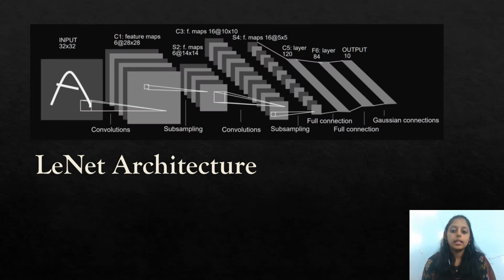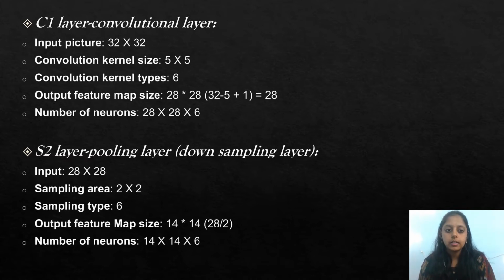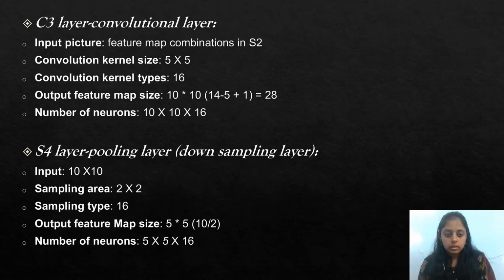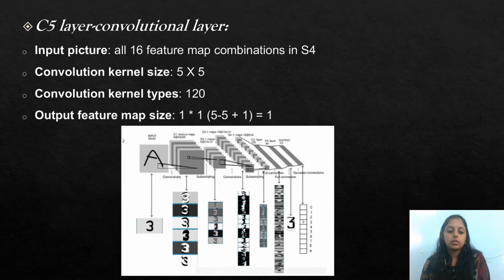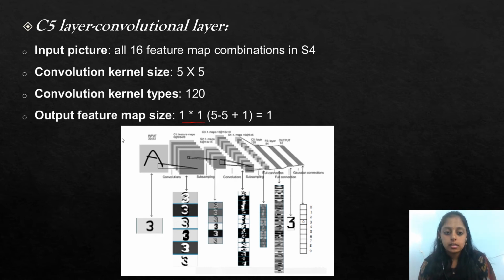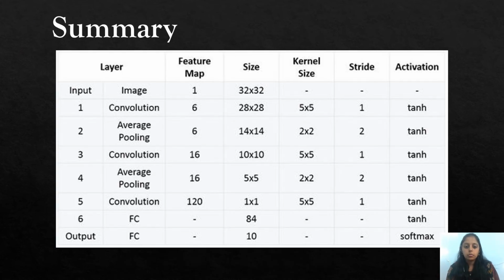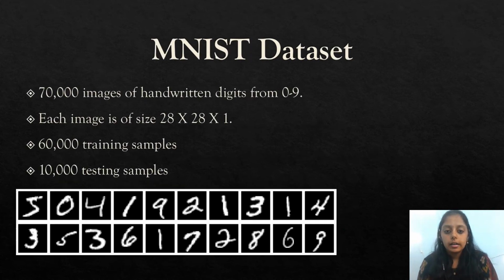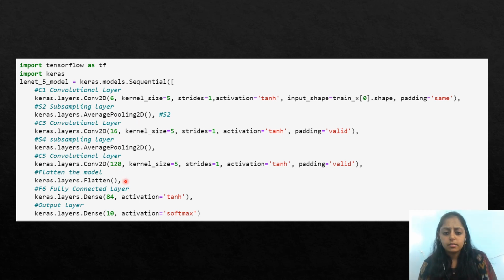Deep Learning Tutorials - LENET-5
Author : V.Nitya Santhoshini